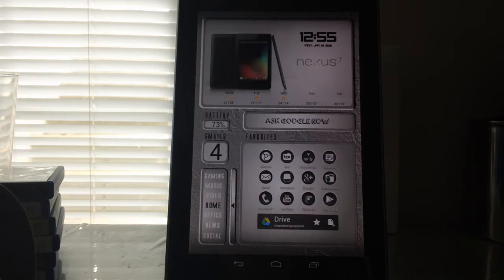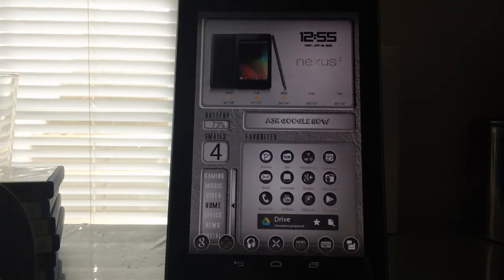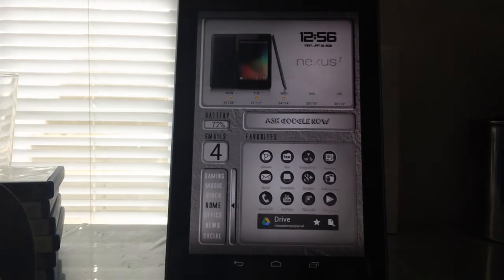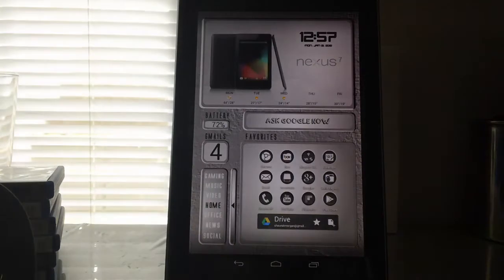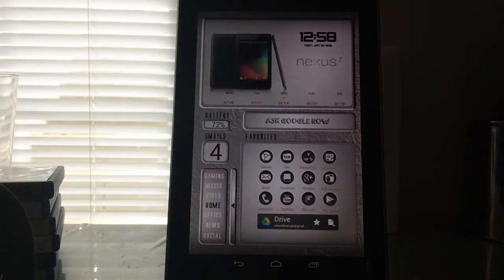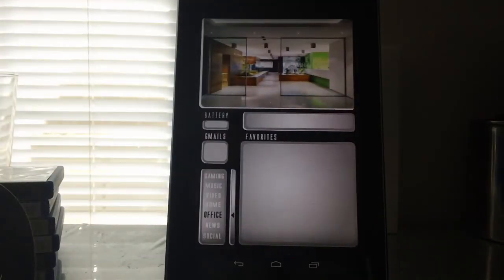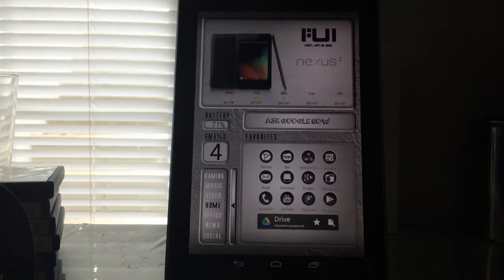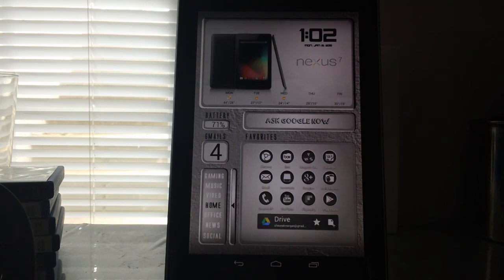Nexus 7: Android Hubs: Customize Your Nexus 7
Here is the start of my new Android Hubs. I like to tinker with the layout of my android devices. In fact, it was the very first video I uploaded to YouTube, so I thought I would do a refresher, if you all are interested. If you want a tutorial on how I made my home screen. Please let me know down in the comment section and a thumbs up, wouldn't hurt.

I'll be also taking request for colors for my carved from stone wallpapers, so put your request down in the description as well. I'll put together a wallpaper pack for you all to download. That is if I get enough interest.